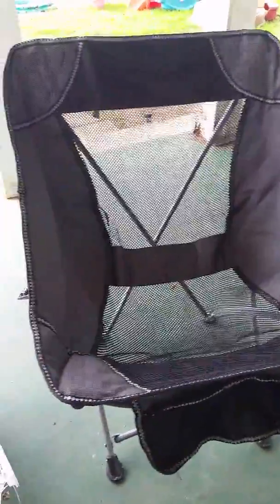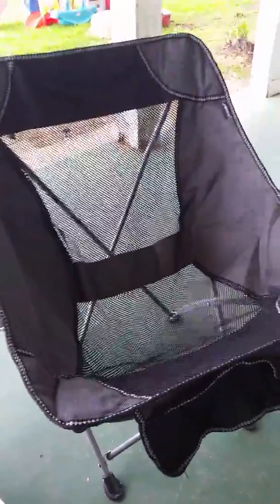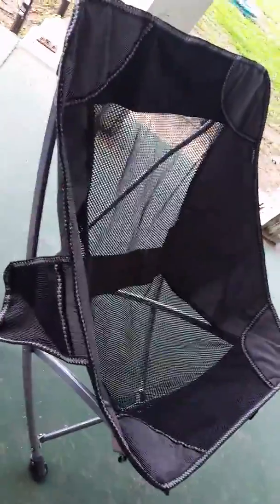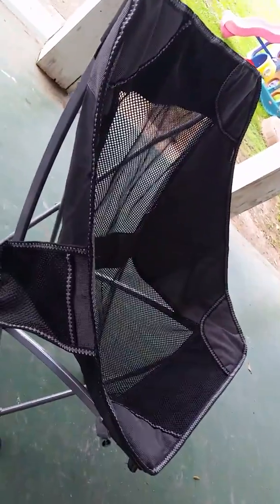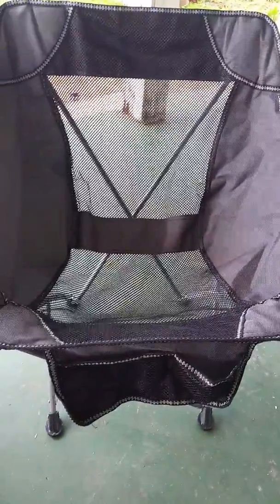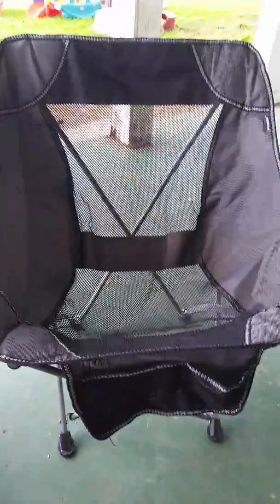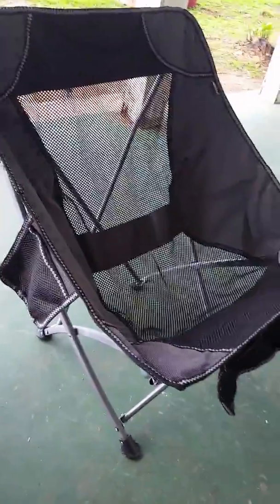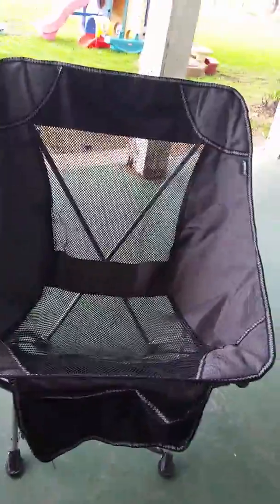Camping chair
Product Review :

If there is one thing you always need when you go camping or have company over for those outdoor bbq's it's comfortable chairs! I have a ton of foldable camping chairs but this one is one of my favorites. It's lightweight with a deep seat and has a slight recline to it. It's soooooo comfortable! It has a weight capacity of 260 lbs. It's very sturdy and great for kids or adults! It has pockets on the side to hold your drink or even your phone! This is my laid back outside chair lol!